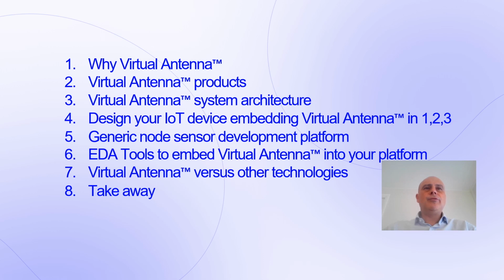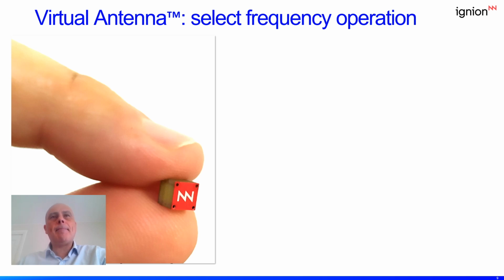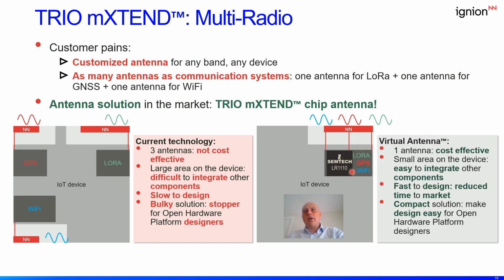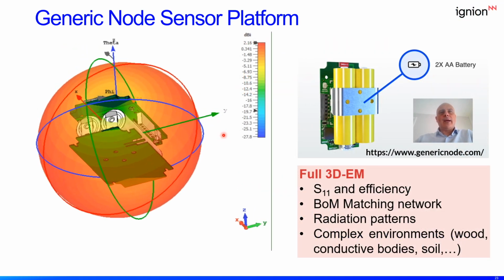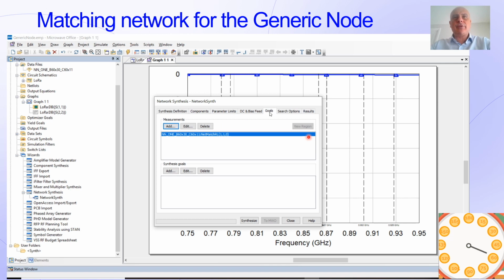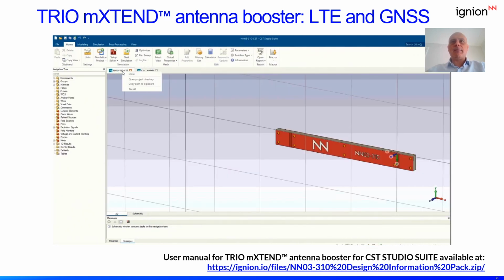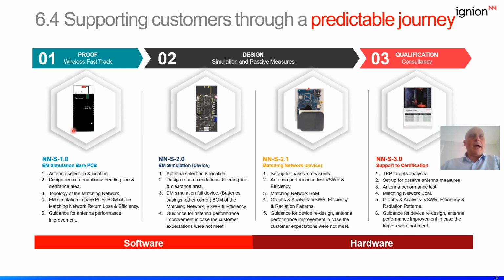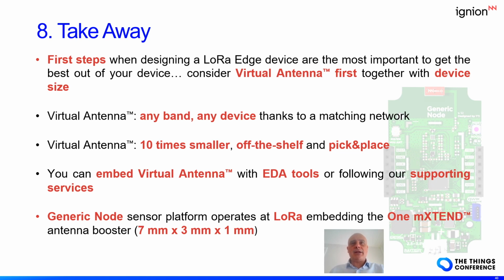Expand the connectivity of your LoRa Generic Node sensor with Virtual Antenna™ - Dr Jaume Anguera